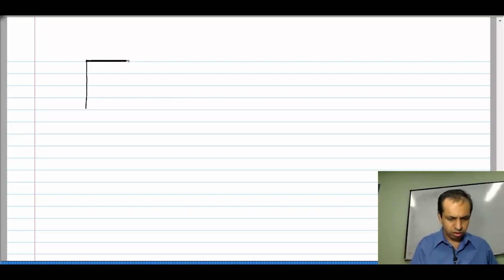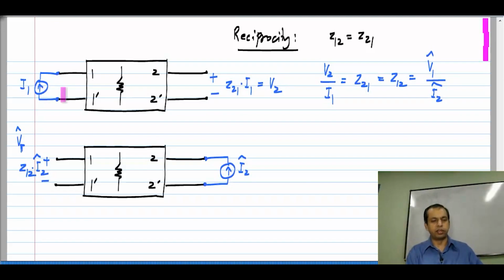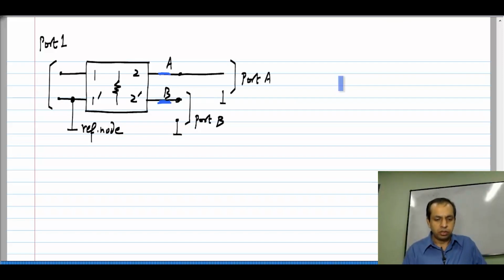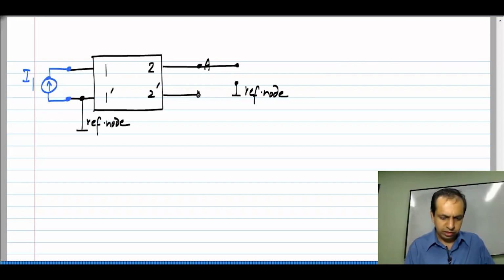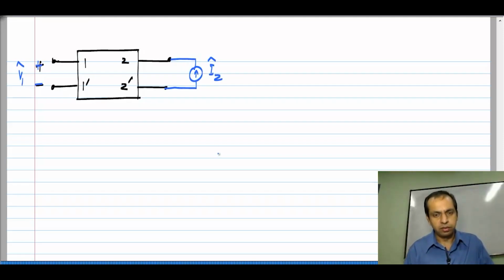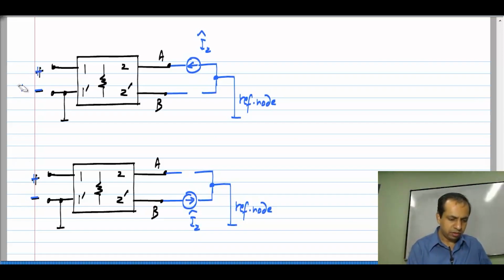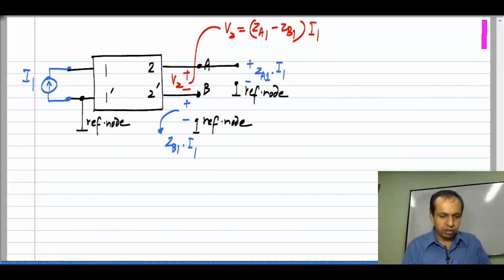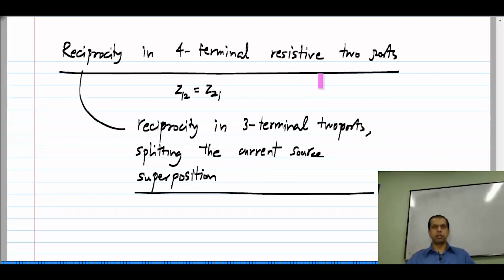PROOF FOR 4-TERMINAL TWO-PORTS